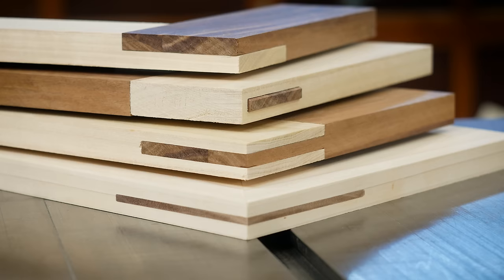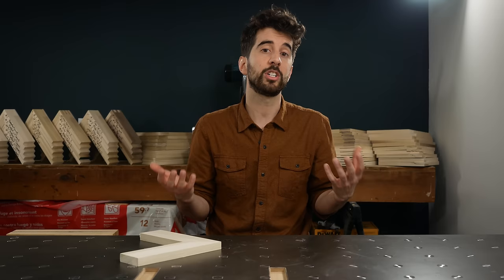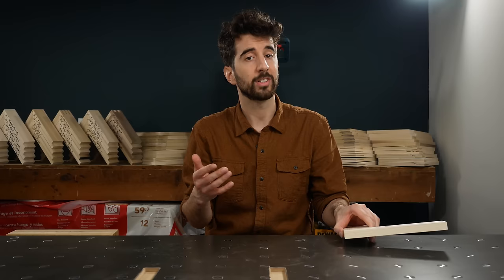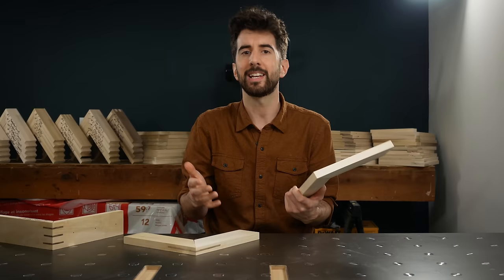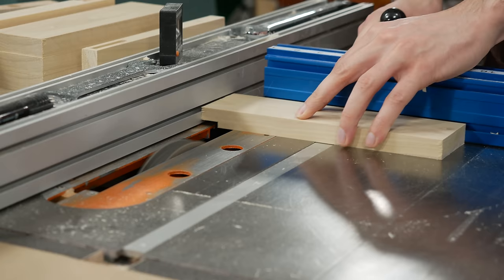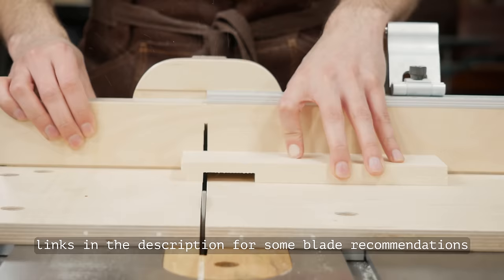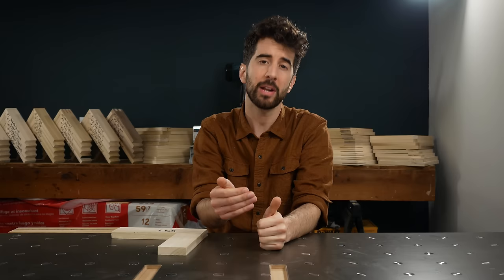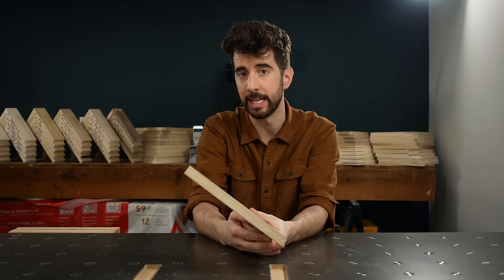Forget Mortise and Tenons... THIS joint is better.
CHECK OUT THE NEXT JOINT STRENGTH TESTING VIDEO:
Where I test out dovetails, box joints, rabbets and miters!

Oshlun Dado Stack

BITS:

3/32" Round Over Bit

SUPPLIES